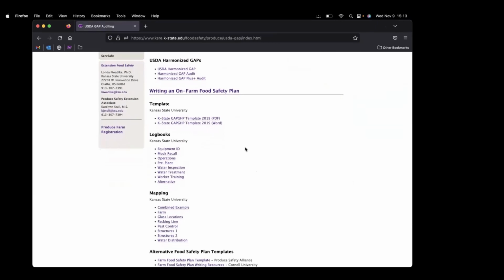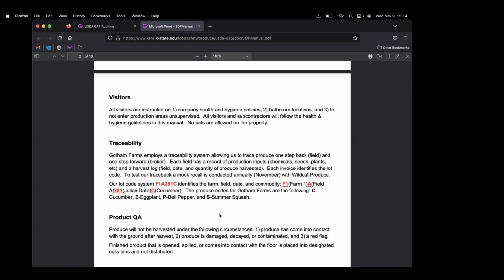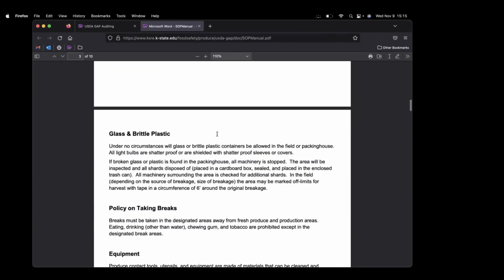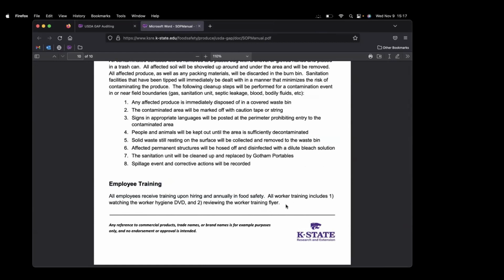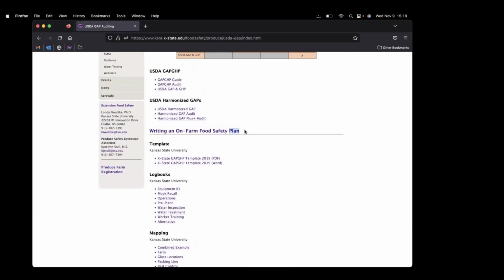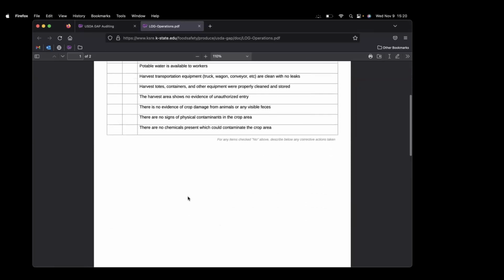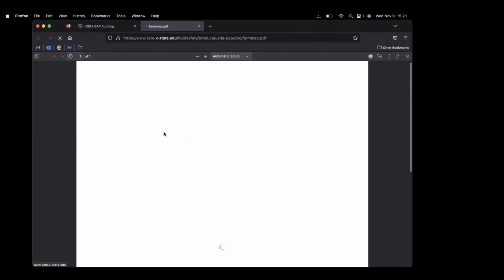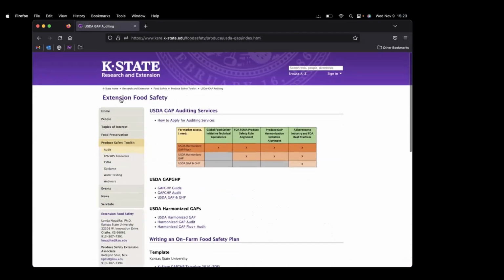On-Farm Food Safety Plan- Calloway Jamerson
Webinar title: Farm Audits- An Introduction for Beginners 11/09/2022

In this clip, Calloway Jamerson presents on  on-farm food safety plans. He discusses the following points:
-Templates for audit
-Record keeping
-Creating farm map

For those interested in learning more about the instructor: Calloway Jamerson is a Kansas State University Extension Associate, specializing in produce safety and EPA WPS. He is a third generation farmer in open field cultivation focusing on development and regulatory compliance. Calloway is also a United States Veteran.